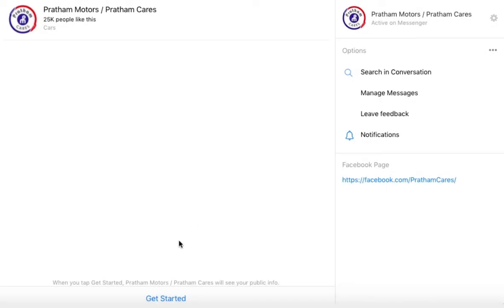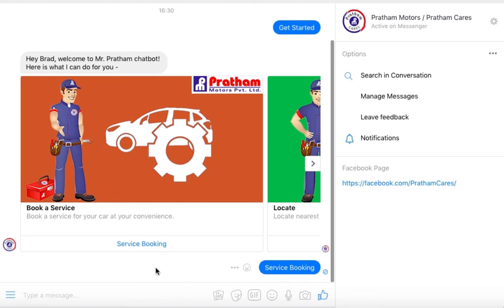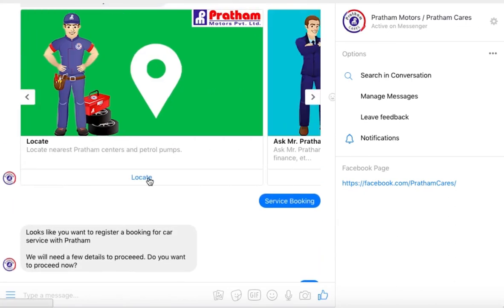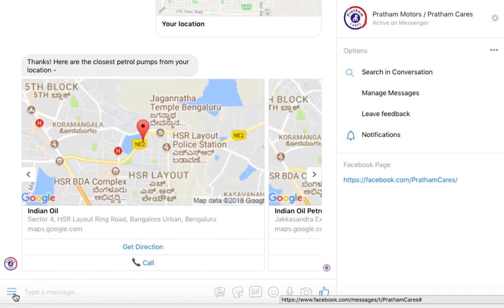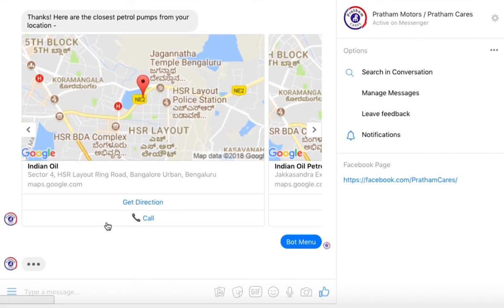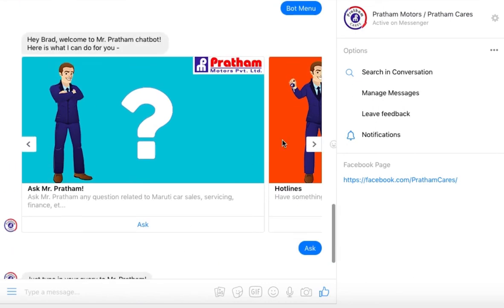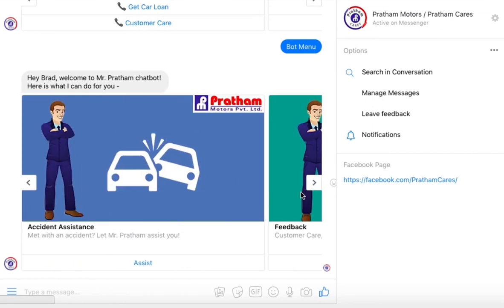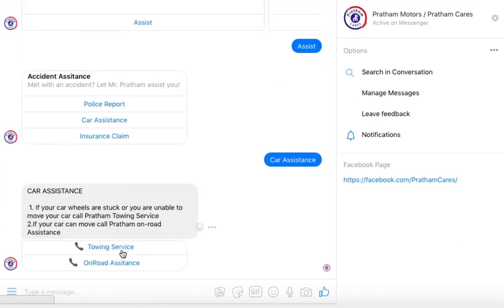Engati Demo: Automobile Dealership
You can now build bots forAutomobile Dealership in 10 minutes  by following this 3 minutes video tutorial.
Follow the stepwise description displayed in the video to get started right away.

Happy Engati- Botting!